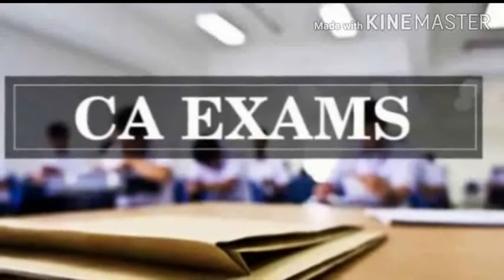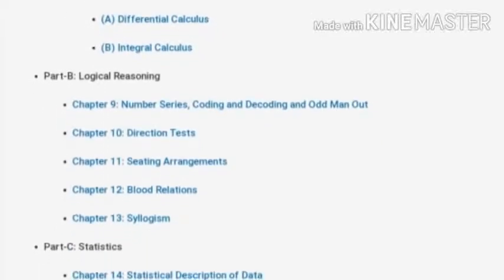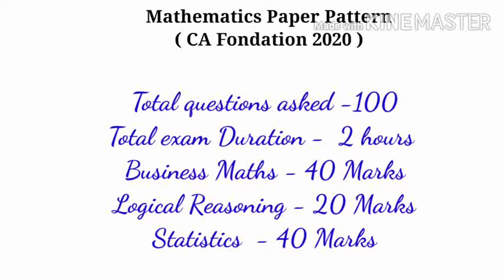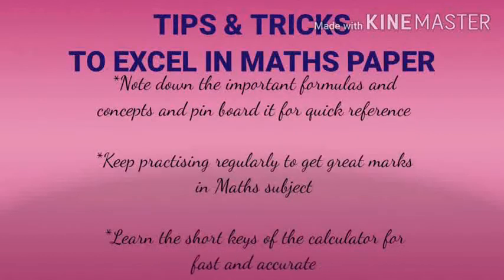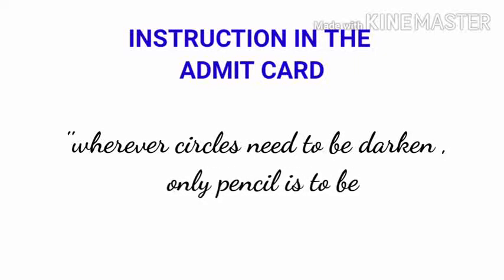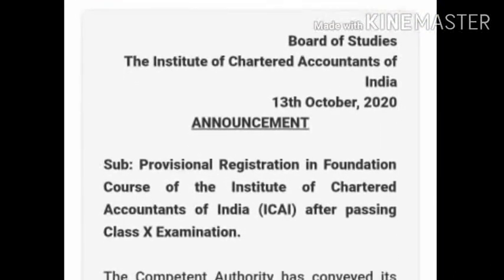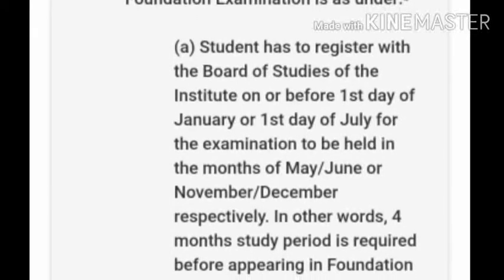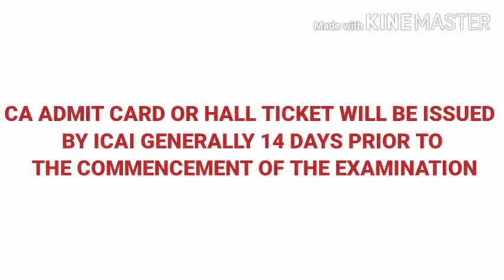APPROACH CA EXAMS WITH CONFIDENCE||TIPS & TRICKS||IMPORTANT ANNOUNCEMENT BY ICAI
How to clear CA exams and excel in Maths subject in CA FOUNDATION.
You will come to know how to write on OMR SHEET.

PLAYLISTS ON CA FOUNDATION VIDEOS IN ENGLISH VIDEOS IN TAMIL WHILE EXPLAINING A LOTS OF TIPS ARE GIVEN TO CRACK THE EXAM. CA ASPIRANTS WHO ARE PREPARING FOR THEIR EXAM WILL BE BENEFITED FROM THIS CHANNEL.